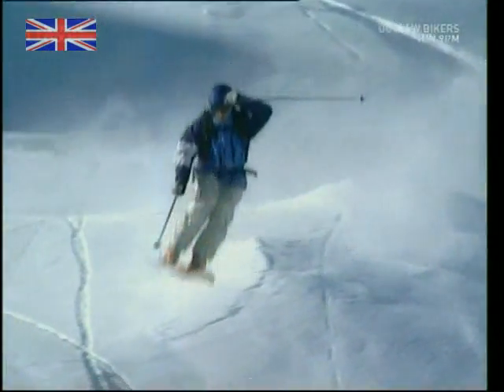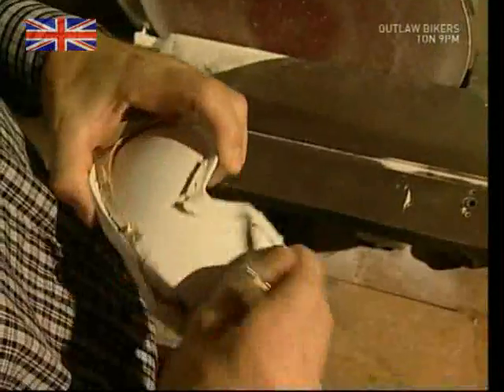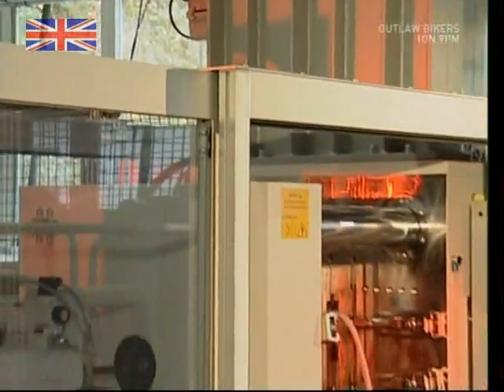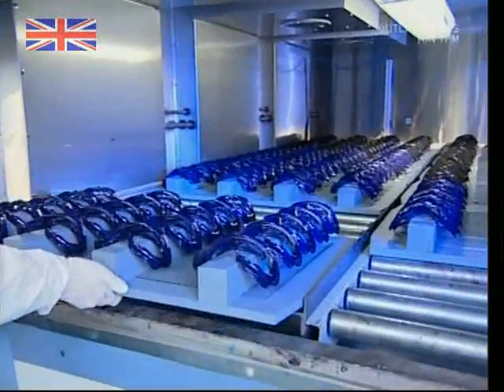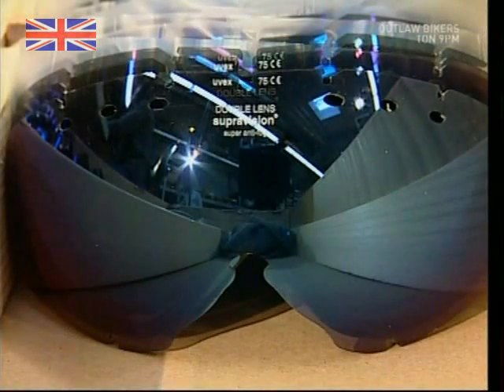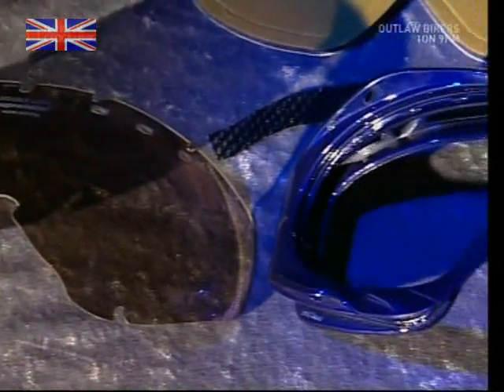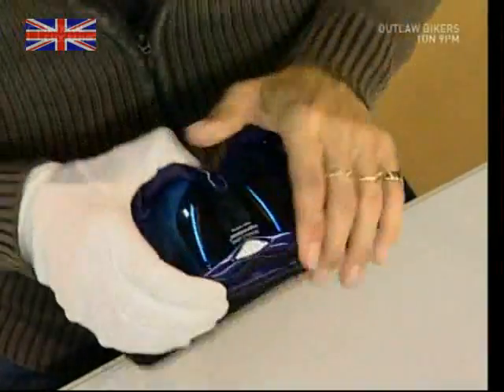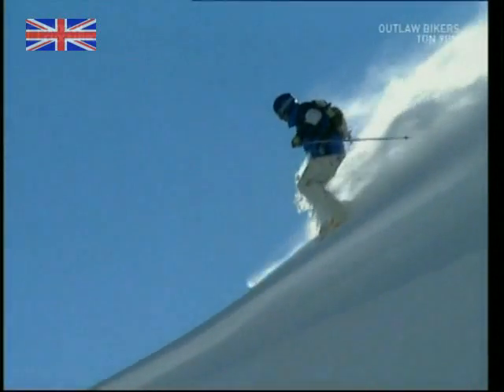How Ski Goggles Are Made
The manufacturing process of ski goggles from designing to making through to testing.